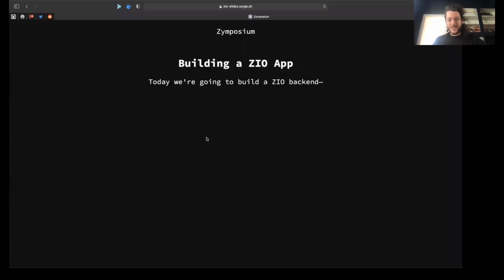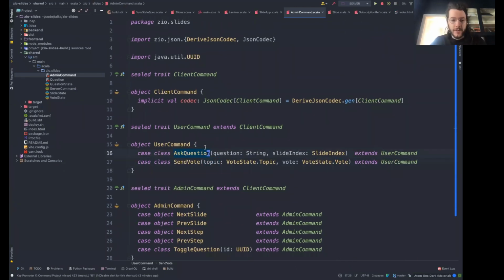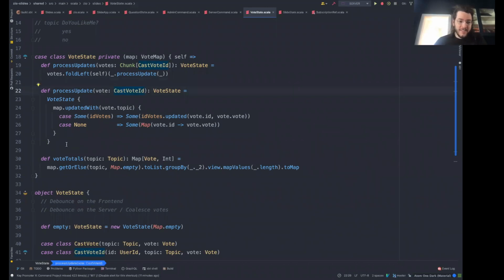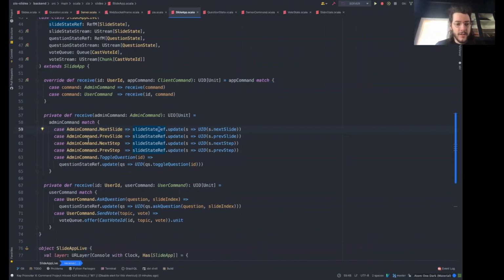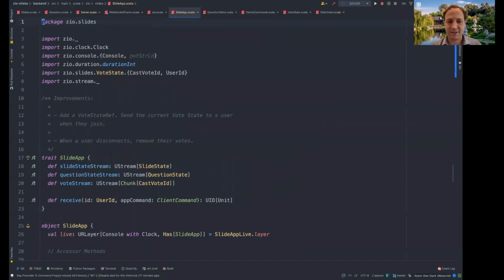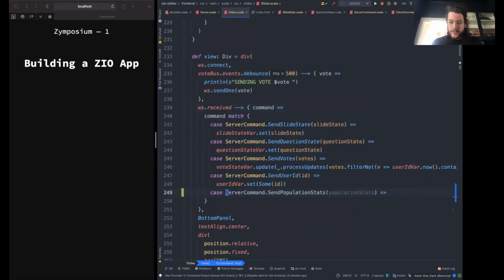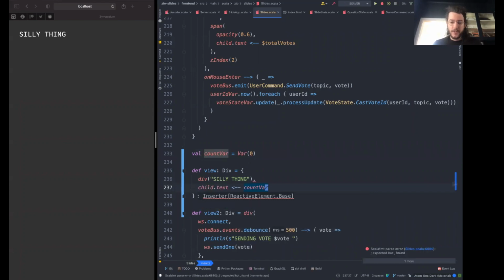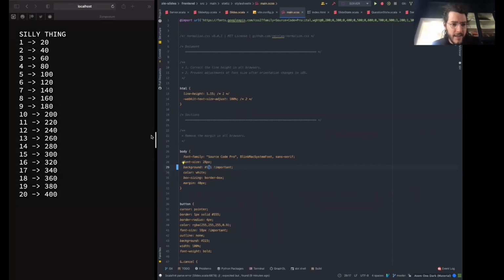1st Zymposium - Building an App with ZIO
On our first session Kit Langton and Adam Fraser were live coding an interactive presentation web application with ZIO. We saw how we can use ZIO to quickly build a significant application, learnt about using ZIO to power front-end applications, and got to use streams and concurrent data structures along the way.